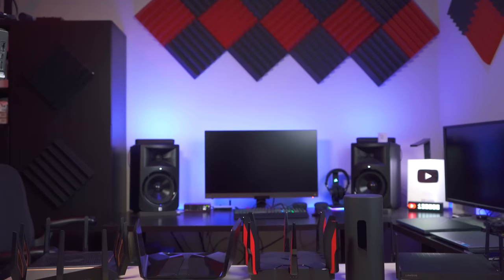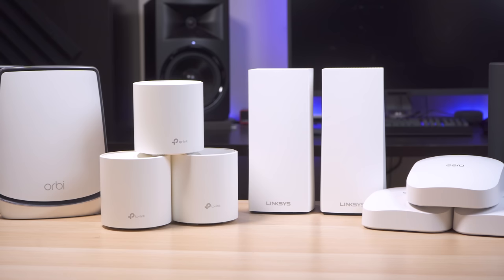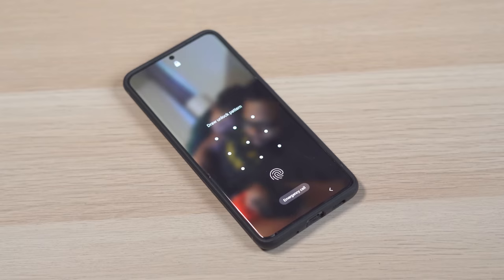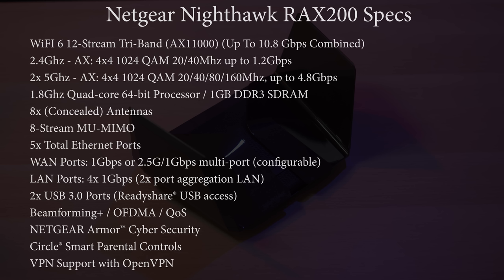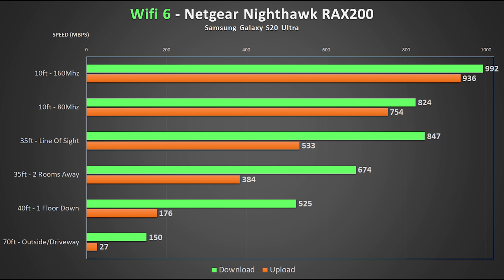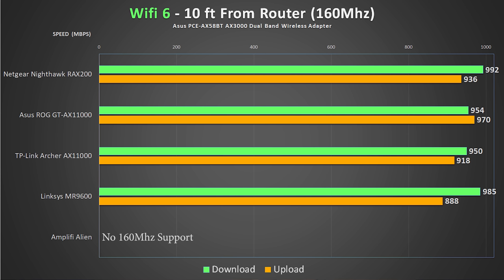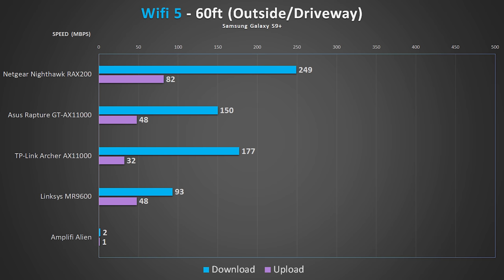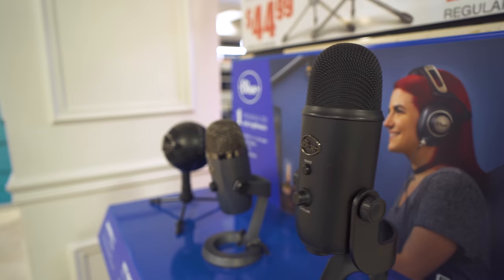Wifi 6 Gaming Router Shootout - The Best Gaming Routers (Netgear, Asus TP-Link, & More)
I've spent the last 2 months testing out all of these routers to determine which ones are the best. This video includes detailed test results from the following Routers: Netgear Nighthawk RAX200, Asus ROG Rapture GT-AX11000, TP-Link Archer AX11000, Linksys MR9600, Amplifi Alien. Which one is the Best Overall and which one provides the Best Speed?

0:00 Introduction
0:50 Overview
1:19 Gaming Router Benefits
1:54 Testing Procedures
2:44 Netgear Nighthawk RAX200
3:50 Asus Rapture GT-AX11000
5:00 TP-Link Archer AX11000
6:14 Linksys MR9600
7:31 Amplifi Alien
9:07 Combined Results
9:46 Best Overall
10:23 Best Speed
10:49 Big Thanks To Micro Center